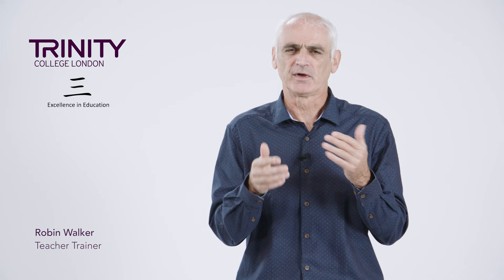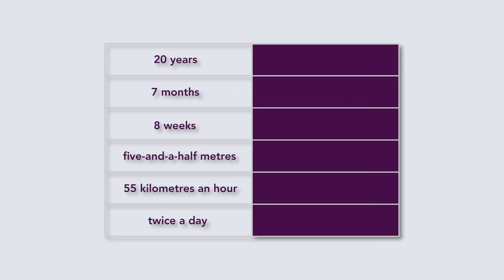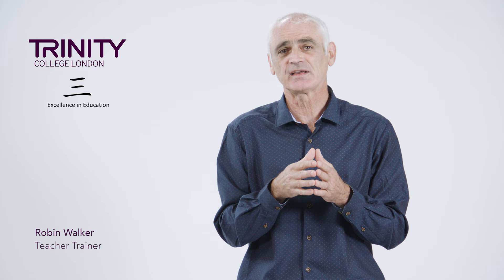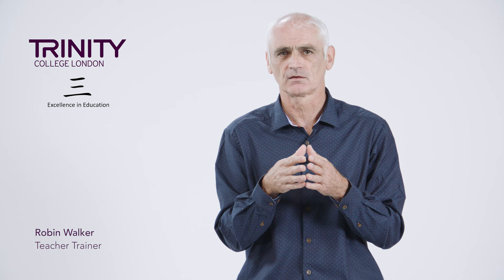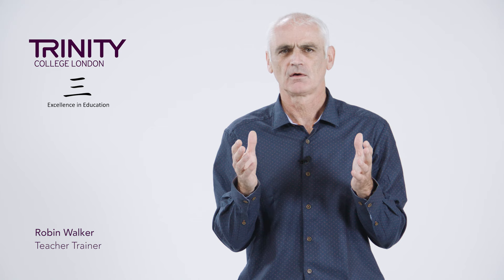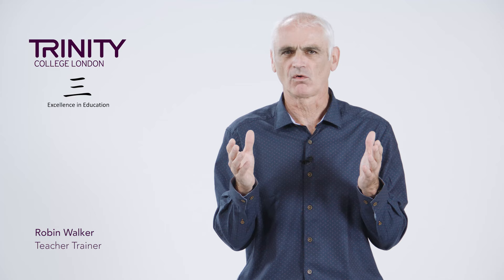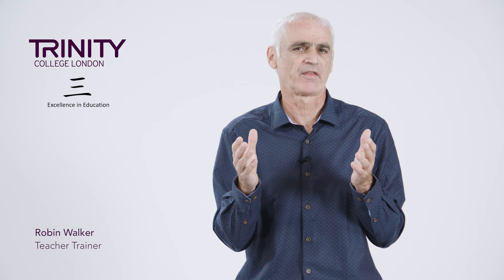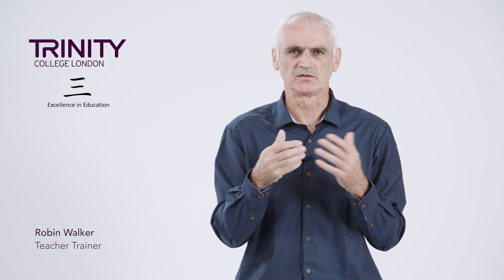Listening and Note-taking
Effective note-taking is very important in education – particularly at secondary/high school and university - and in the workplace. Students commonly listen to a lecture and take notes. At work we attend meetings – F2F or virtual - and need to take notes and action points.  In daily life we may need to jot down instructions from a phone message or make a note of a book we want to read when listening to the radio for example.